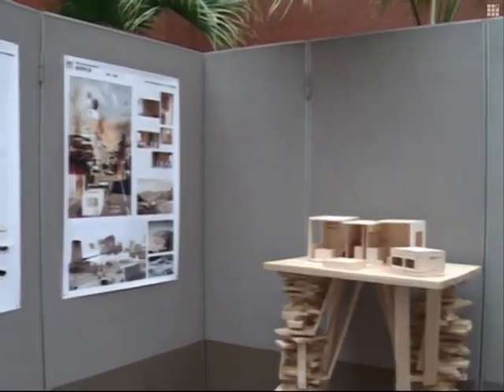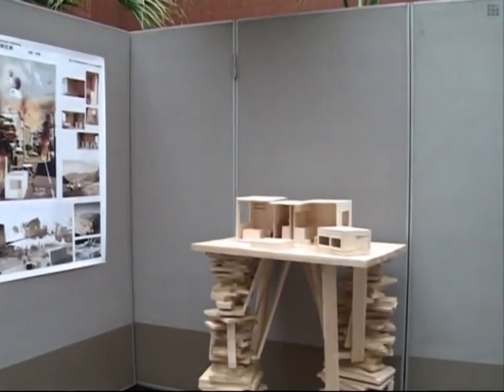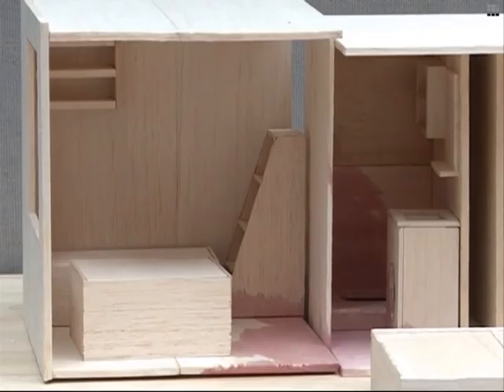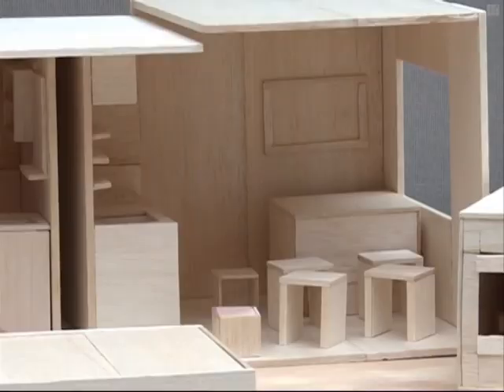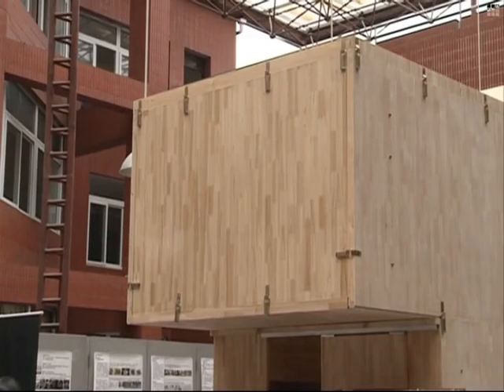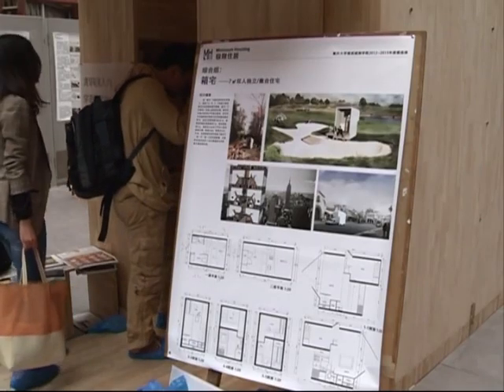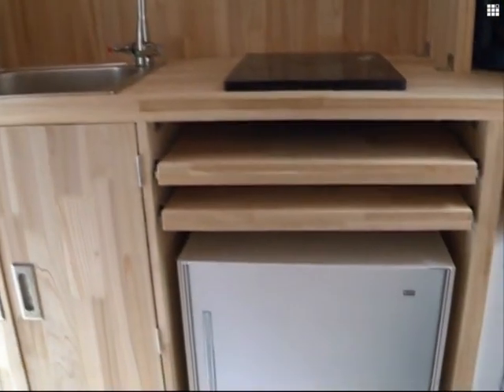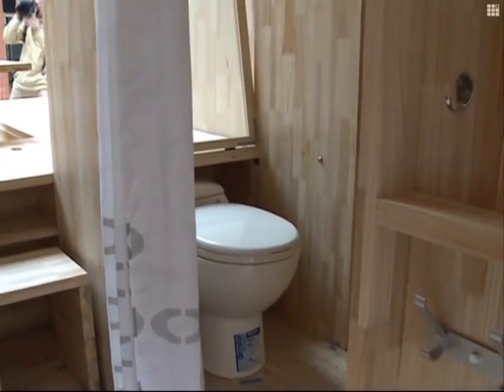Univ. students design miniature home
Students from Chongqing University have designed a house that's just 7-square meters. But despite it's tininess, visitors have come away impressed by its efficient and practical design.